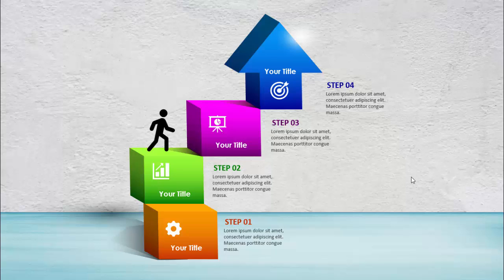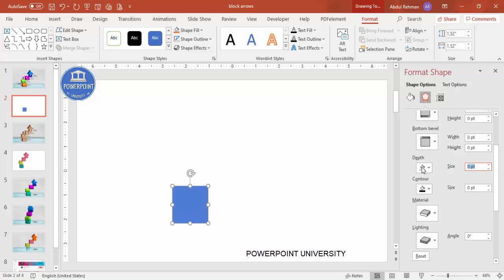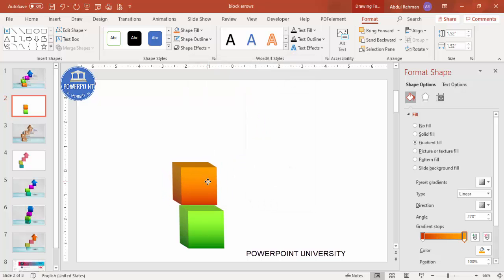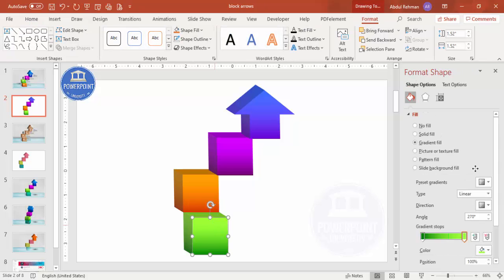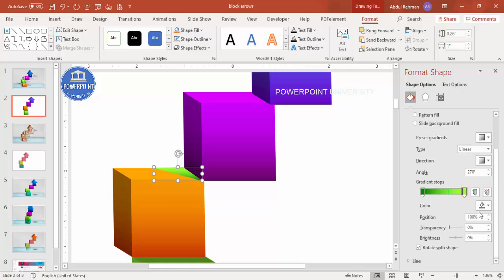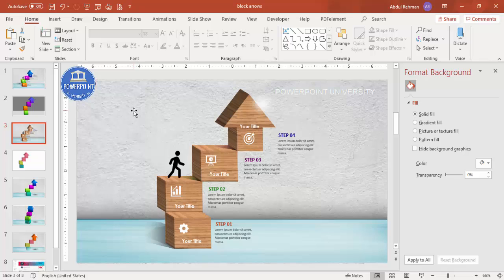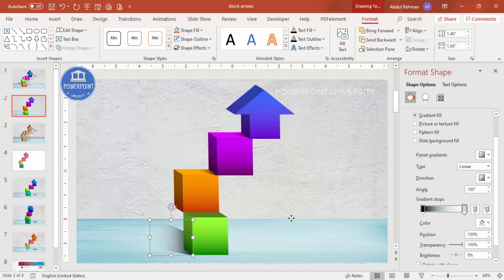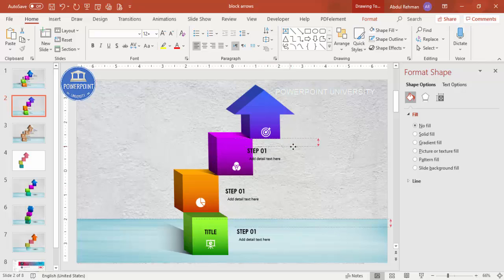4 Steps 3D Stair Design Slide in PowerPoint